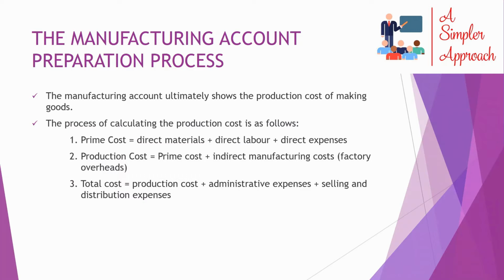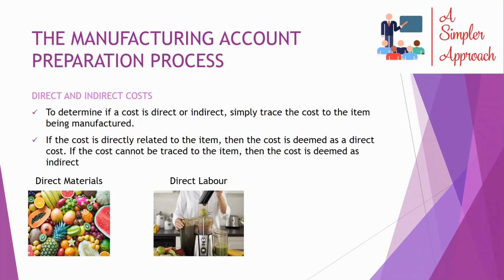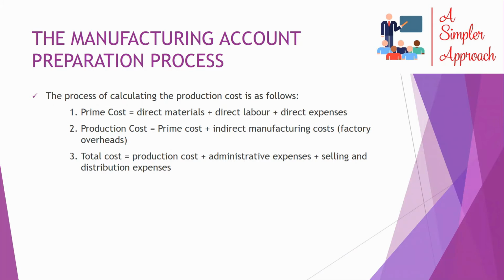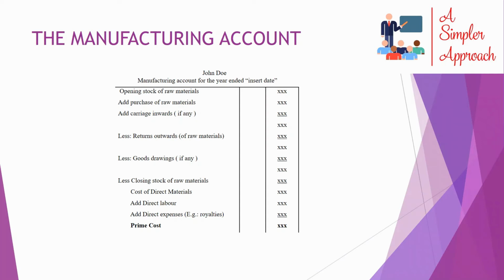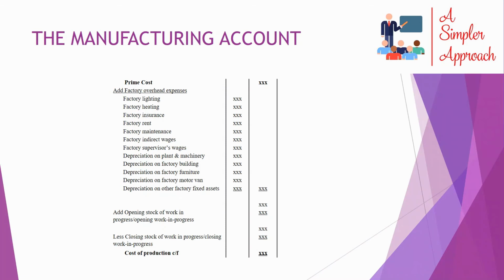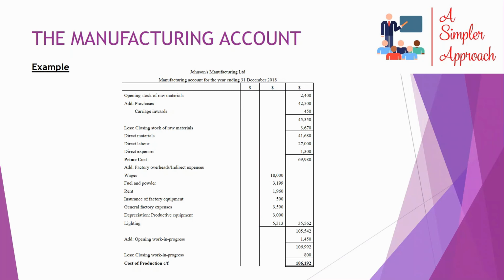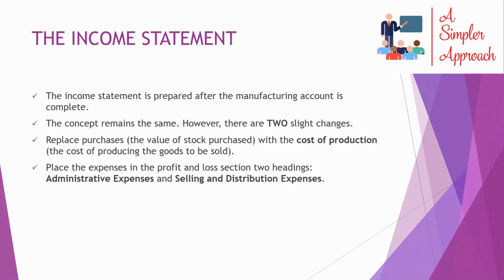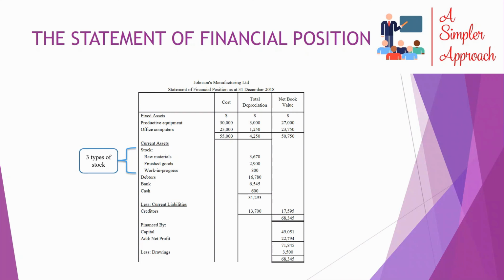Principles of Accounts II A Simpler Approach II Advanced II The Manufacturing Account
This video details the manufacturing account. What it is, direct and indirect costs and much more!